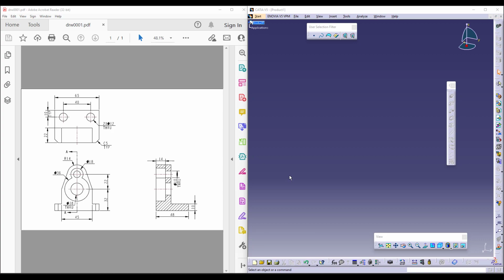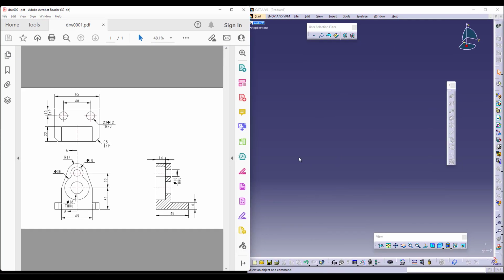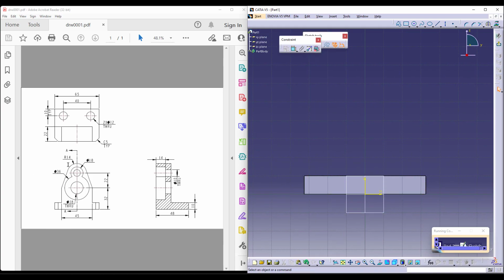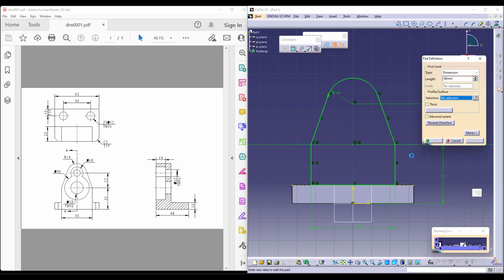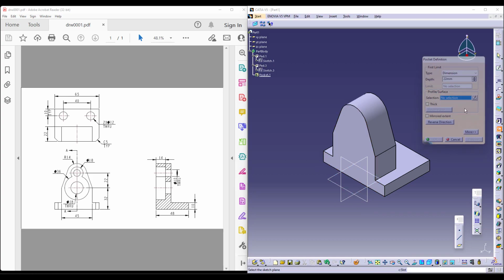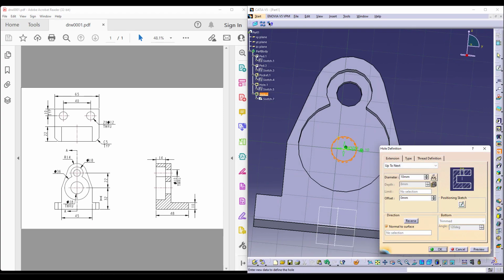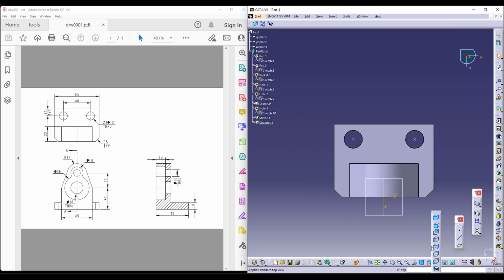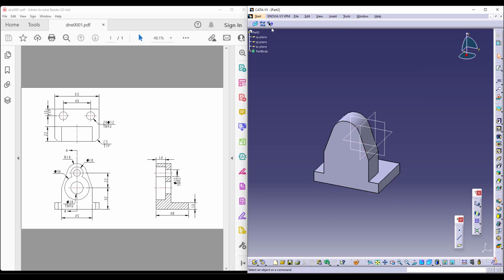CATIA V5 Part Modeling Practice for Beginners | Feature Based Modeling | CS CAD TECHNOLOGIES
The video comprises of understanding of all Views, Third Angle Projection and a detail explanation of feature based approach and multiple ways of making the model using CATIA.